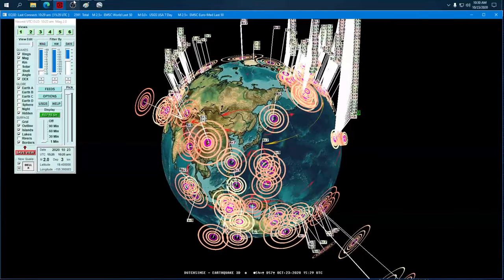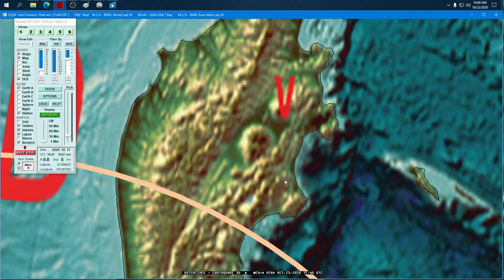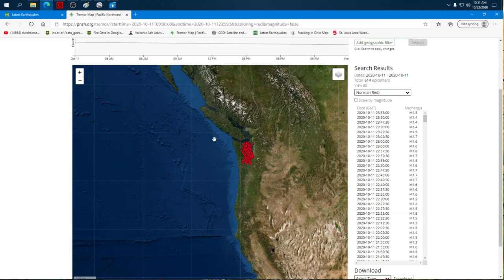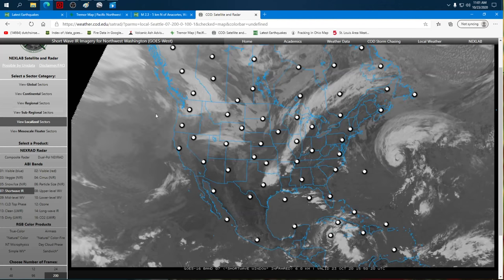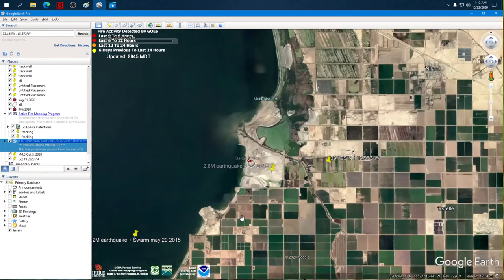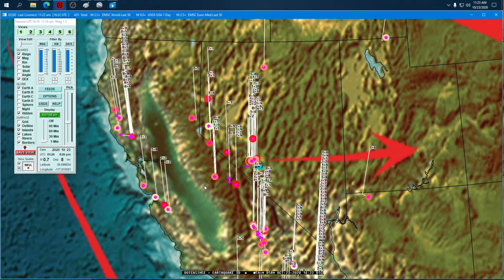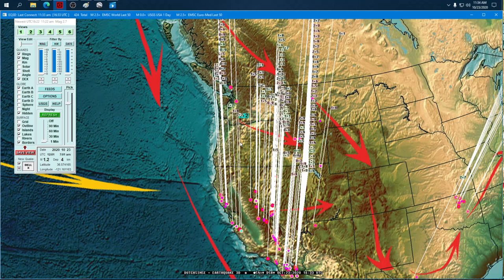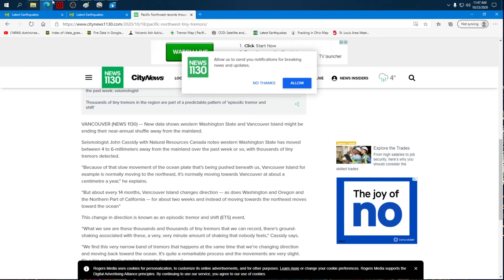10/23/2020 -- Deep Earthquake increase -- Large EQ activity expected -- West Coast USA update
View hot spots across the West coast starting here with the regional view

Keep track of the tremors and shifting on the West coast of the USA